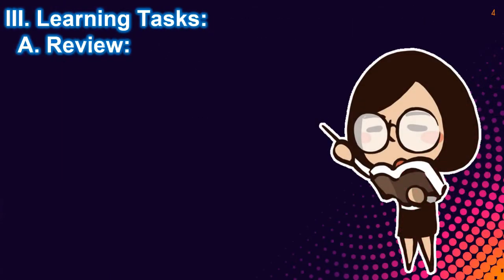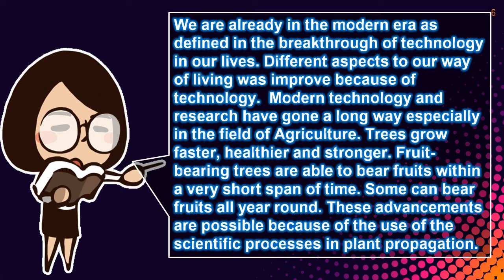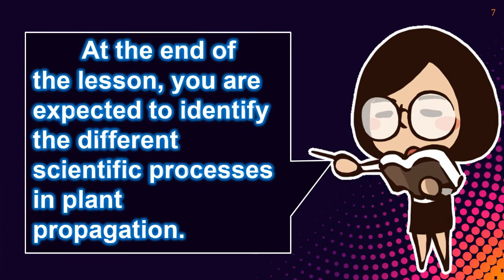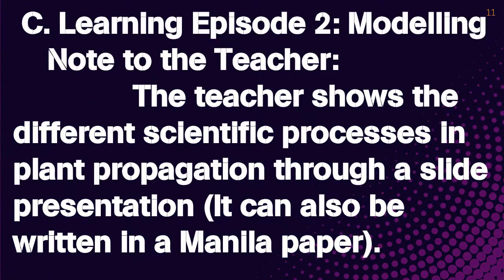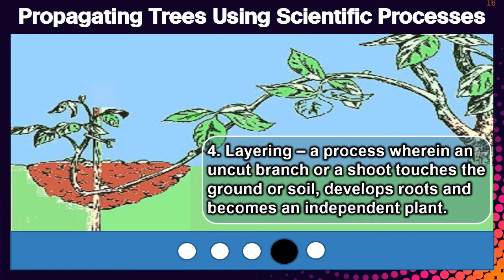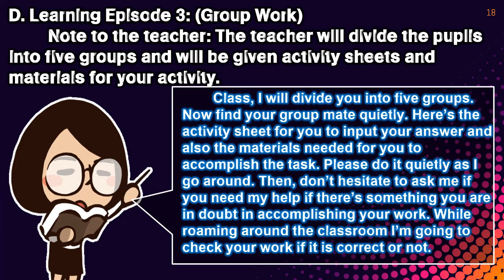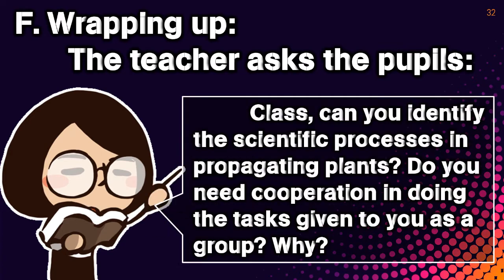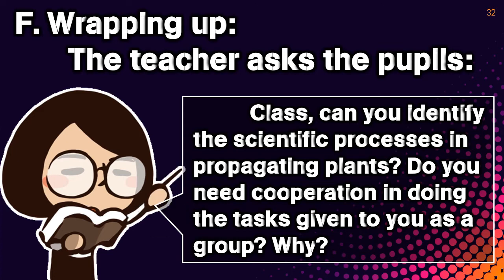TLE 6 Ag - Scientific Processes of Propagating Trees and Fruit Trees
planting trees
fruit-bearing trees
agriculture
epp
tle
tle 6
elementary
module
instructional video
paano magtanim
punong kahoy
melc
new normal scheme
learning modalities
blended learning
module making
lesson video
factors in planting
k-12
english
science
ap
araling panlipunan
agriculture
lm
cd
tg